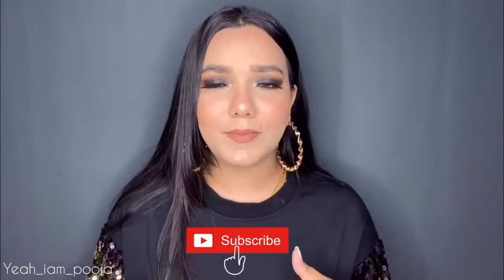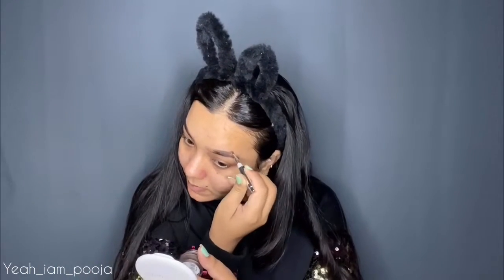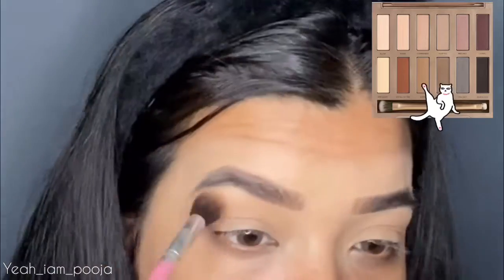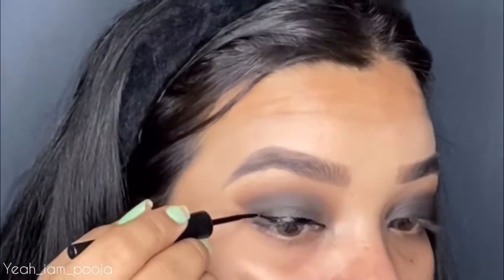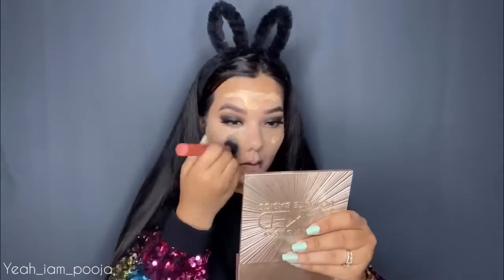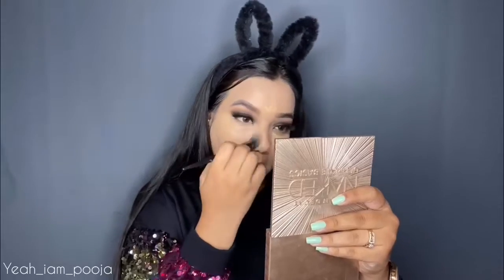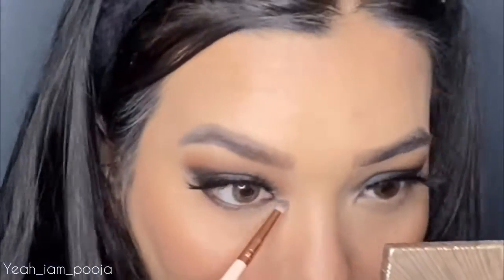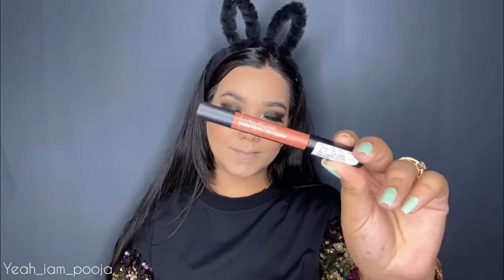Smokey eyes in just 2 minute🖤|| In just 3 step || quick & beginners friendly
Give this video a big Thumbs up 👍 if you liked it and find helpful
Please Support me through my Journey it means lot to me, and Also Thanks for being part of my world.

Product used:

Ponds light gel moisturiser
L’Oréal infallible pro matte foundation.05
Sugar magic wand concealer: 30 cocochino
Maybelline super fresh compact powder :  Pearl
Maybelline tattoo line crayon pen : brown
Maybelline colossal mascara
Maybelline colossal bold liner
Urban decay naked ultimate basics pallet
Colourbar lip crayon : cave
Colourbar matte illusions blush : vailed merlot
Benefit hoola bronzer
Mac extra dimension highlighter :

Makeup Tools
Real Technique Makeup Brushes
Real Technique Makeup Sponge (Beauty Blender)
Other Makeup Brushes From Amazon, Focallure or BH cosmetic

Thankyou.!
XOXO. Stay Blessed.